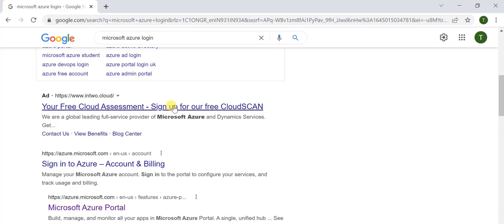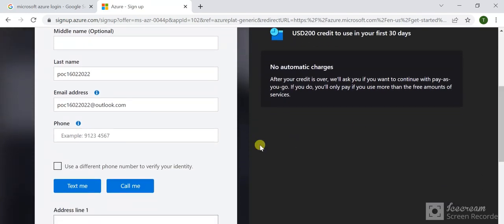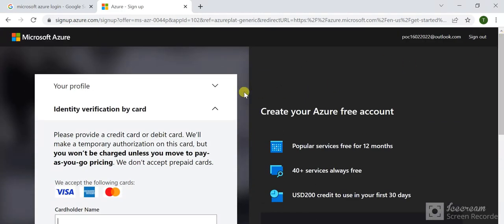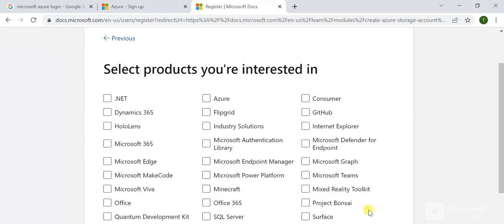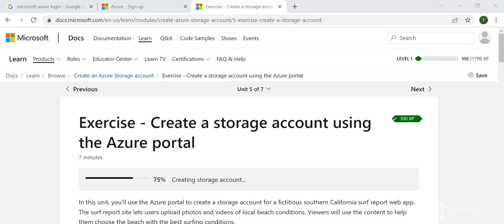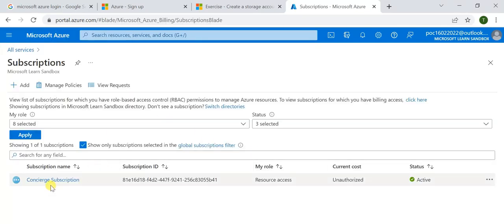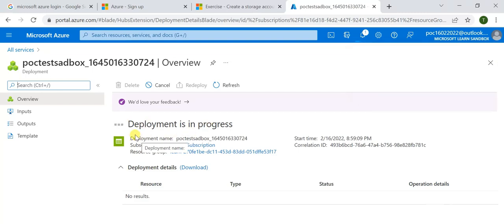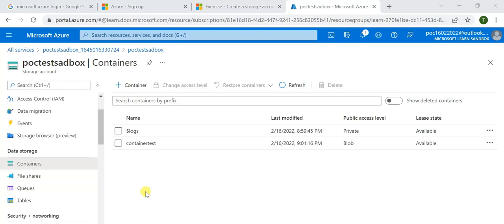How to take free Azure subscription and use sandbox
This channel is mainly for the beginner who are interested to work in Microsoft Azure products and its features.